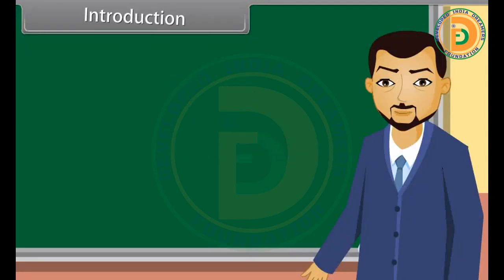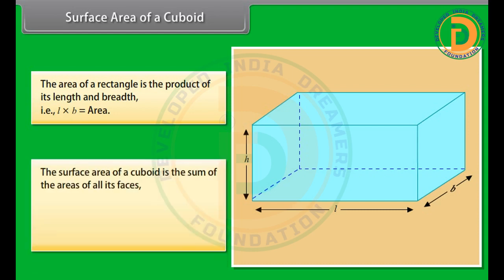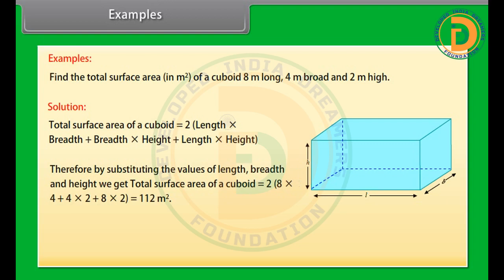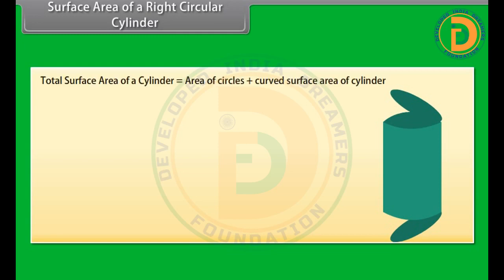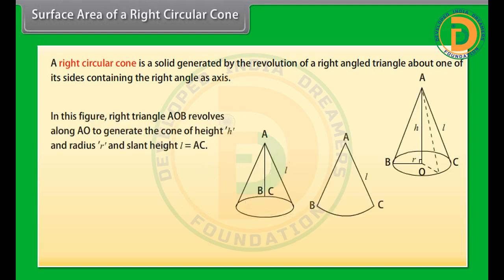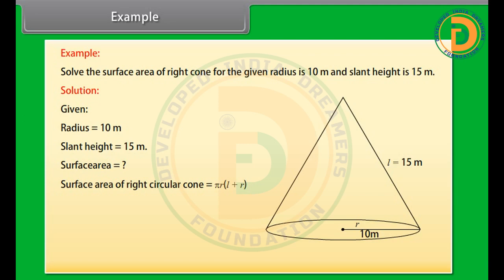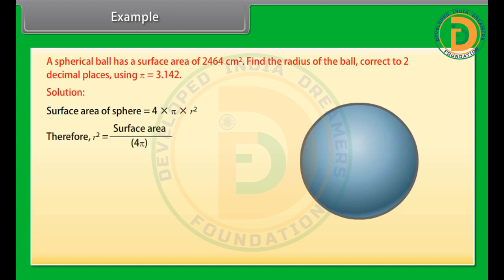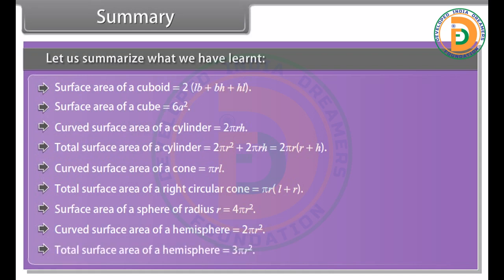Class 9th EM MATHS Surface Area